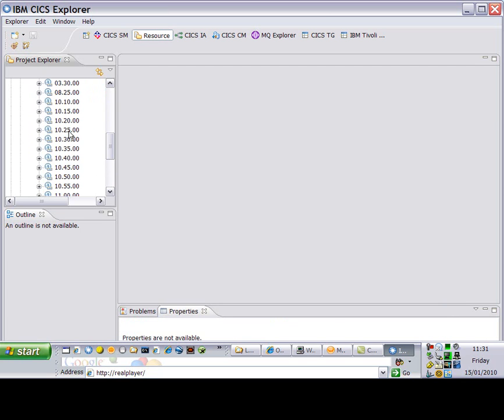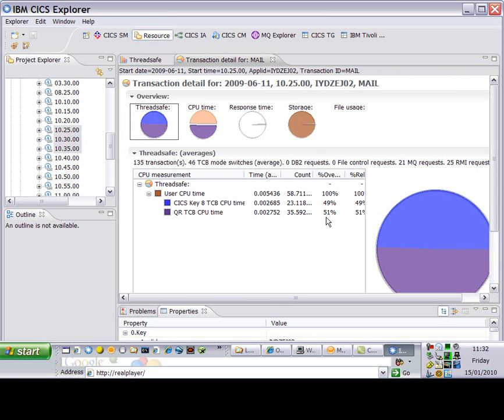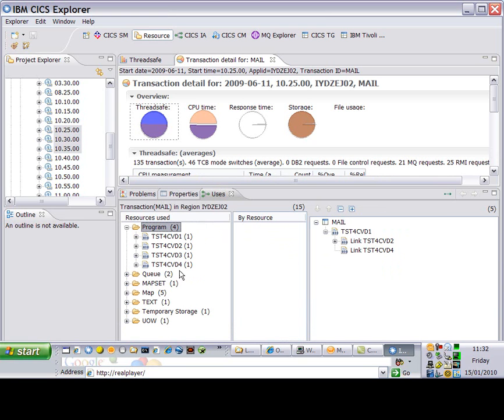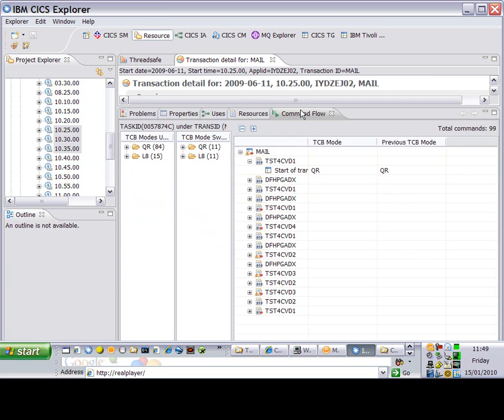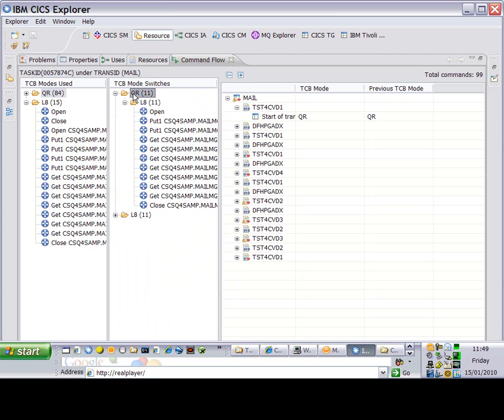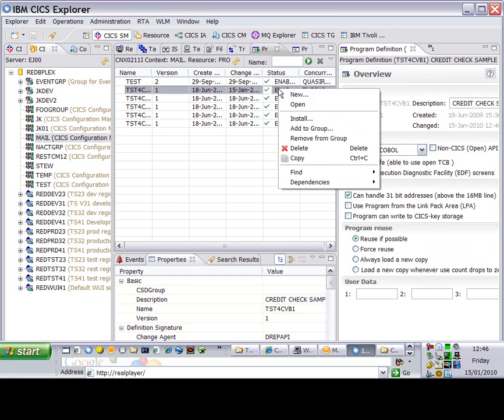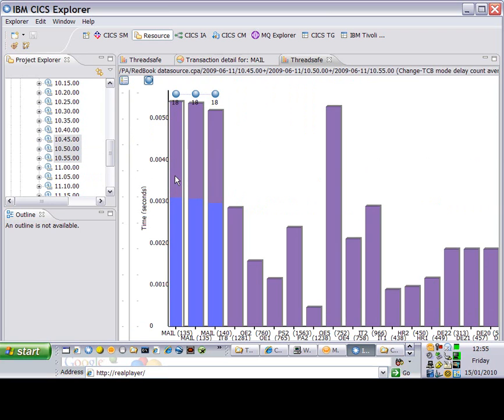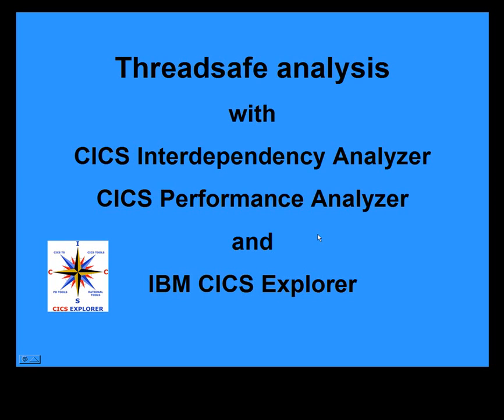Threadsafe demo 2 audioboost.wmv